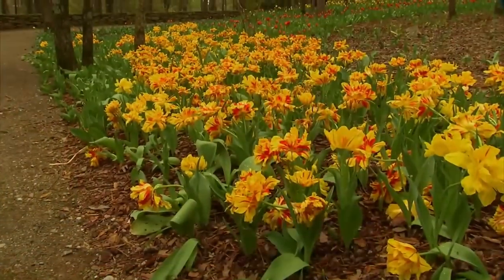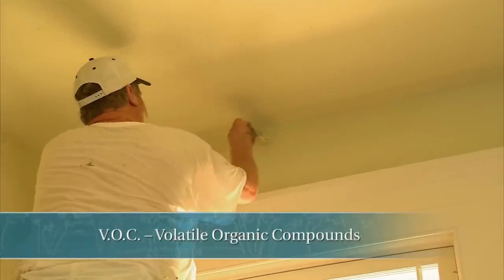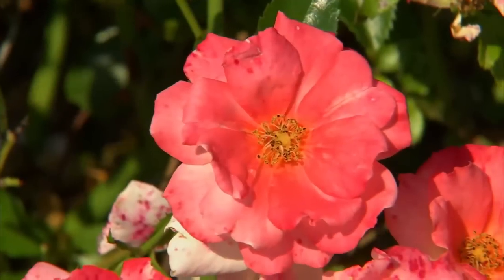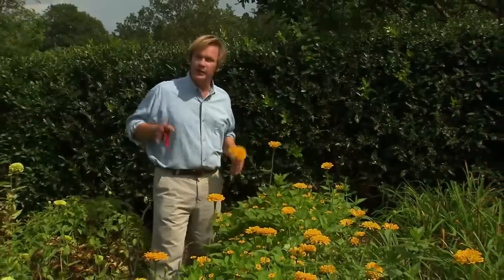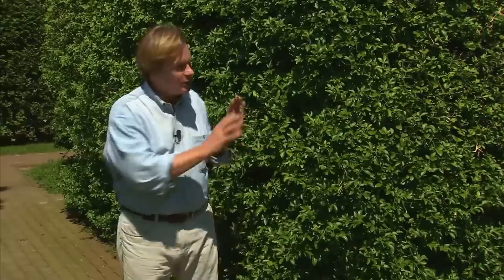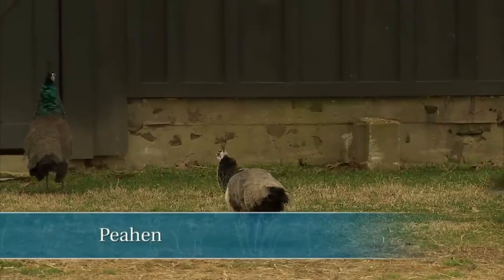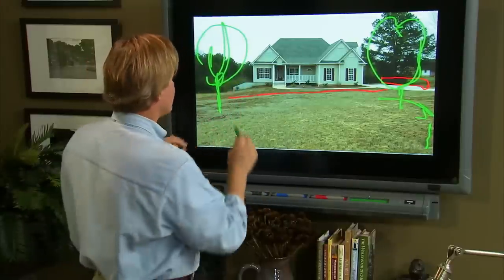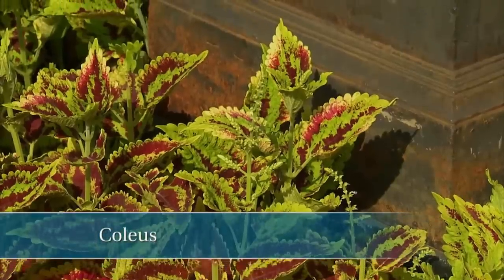Principles of Design: Color | Garden Home (908)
On this episode of Garden Home, host P. Allen Smith will discuss a principle of design: Color. From planting colorful flowers like zinnias and roses to raising beautiful peacocks and painting house interiors, Allen will show you how to bring color to your garden home.

Topics Include:
00:00 Welcome
02:06 Garden Home Construction Update (wooden floors)
03:44 Low VOC Paints and Colors
05:10 Garden Color Families
05:55 Rose Breeder discusses Roses and Color
07:54 Churchill Downs Greenhouse Tropicals
10:24 Collecting flowers for Bouquets
12:48 Green Colors in the Garden
16:11 Colorful Peacocks
17:56 Virtual Garden Makeover